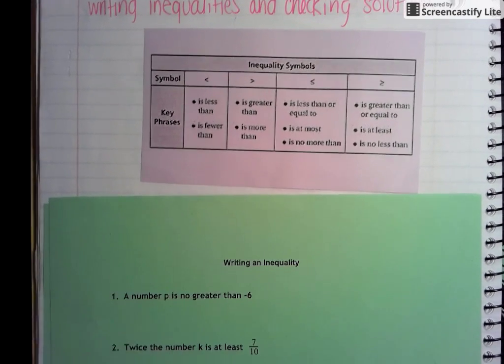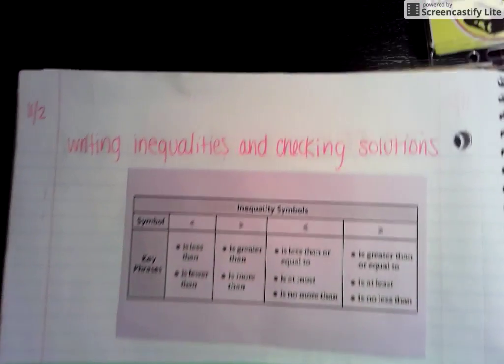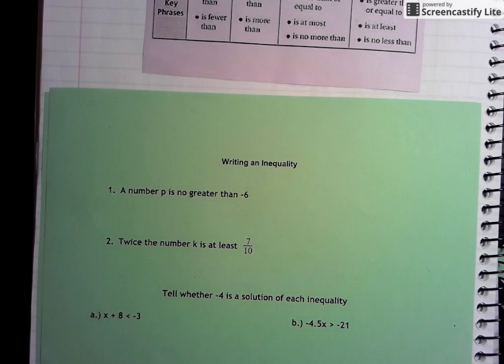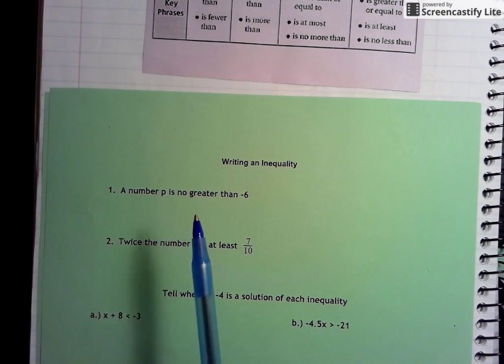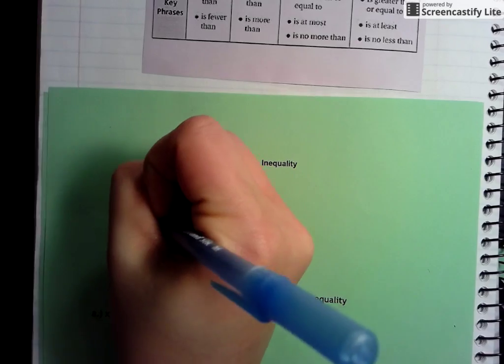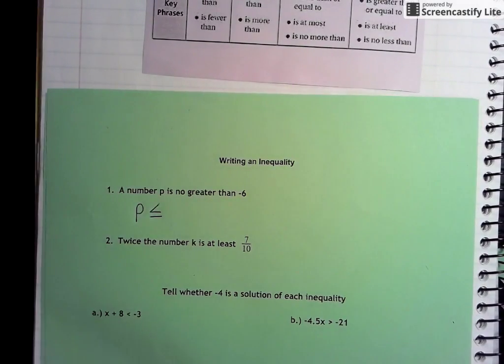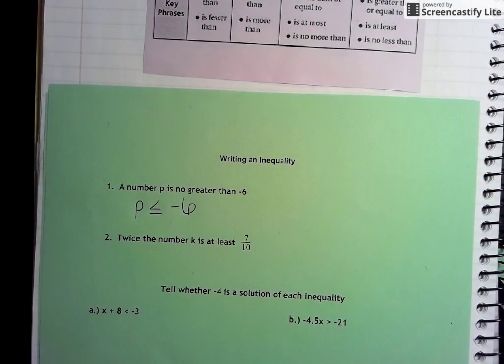Writing inequalities and checking solutions